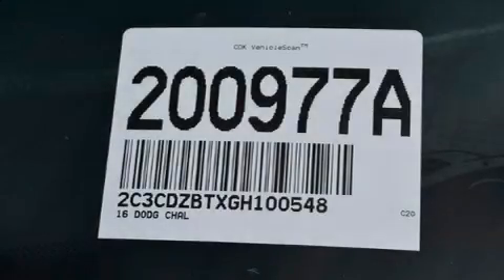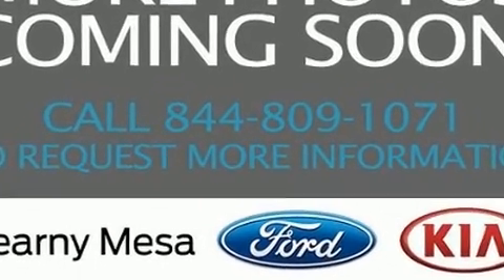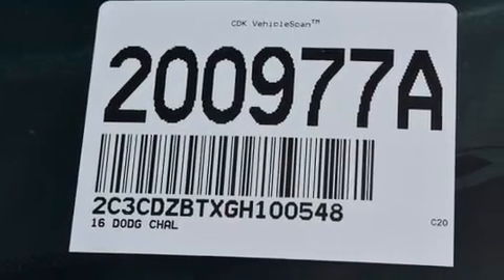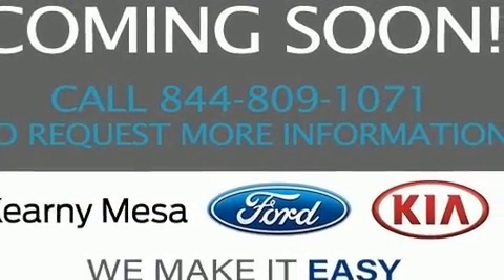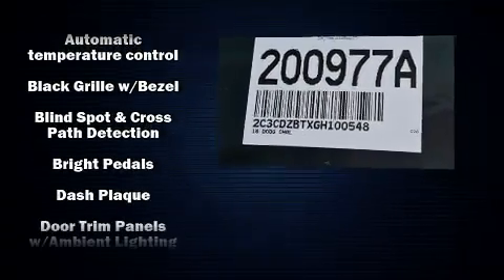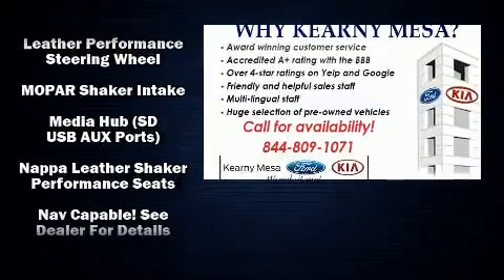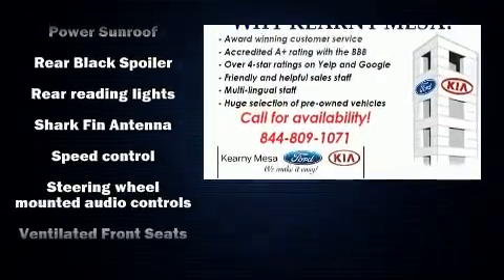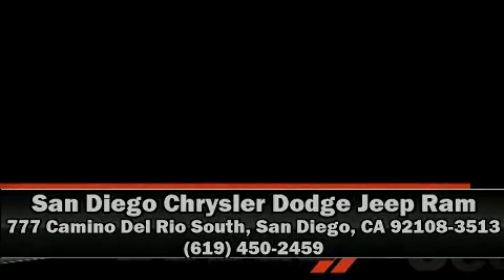2016 Dodge Challenger R/T in San Diego, CA 92108-3513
777 Camino Del Rio South

The 2016 Dodge Challenger. This 2 door, 5 passenger coupe has not yet reached the 50,000 mile mark! Dodge made sure to keep road-handling and sportiness at the top of it's priority list. It features an automatic transmission, rear-wheel drive, and a powerful 8 cylinder engine. Dodge prioritized practicality, efficiency, and style by including: 1-touch window functionality, variably intermittent wipers, an automatic dimming rear-view mirror, an outside temperature display, heated door mirrors, an overhead console, and much more. Dodge also prioritized safety and security with features such as: dual front impact airbags, head curtain airbags, traction control, brake assist, anti-whiplash front head restraints, a security system, and 4 wheel disc brakes with ABS. For added security, dynamic Stability Control supplements the drivetrain. We have a skilled and knowledgeable sales staff with many years of experience satisfying our customers needs. We'd be happy to answer any questions that you may have. We are here to help you.